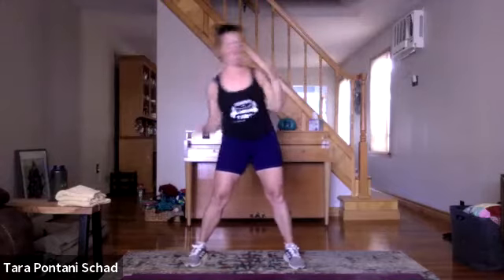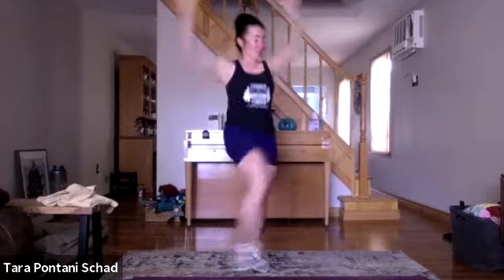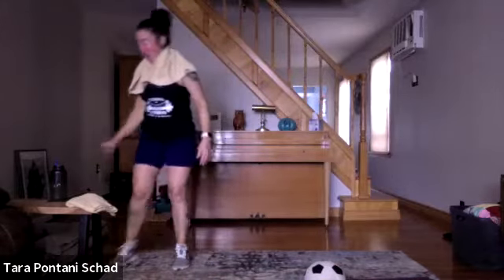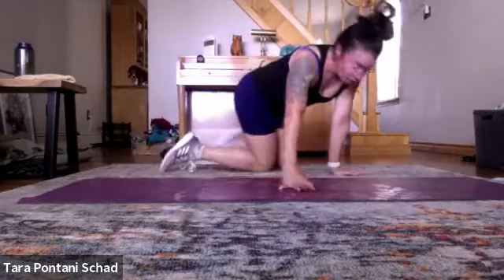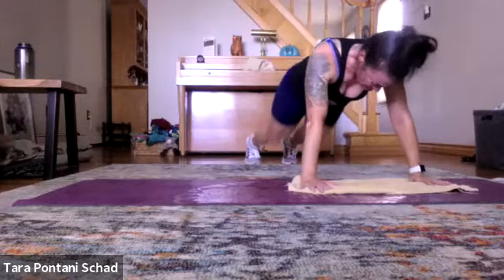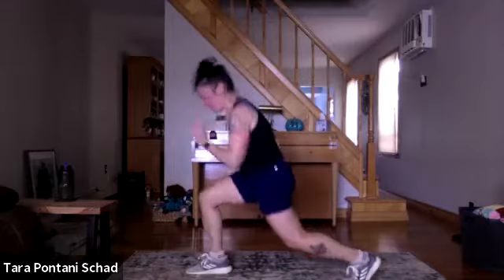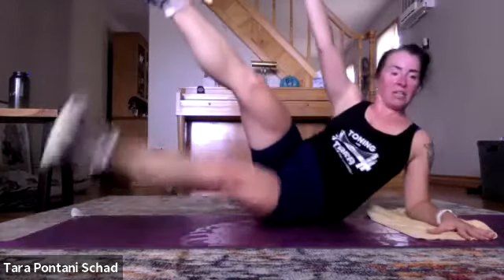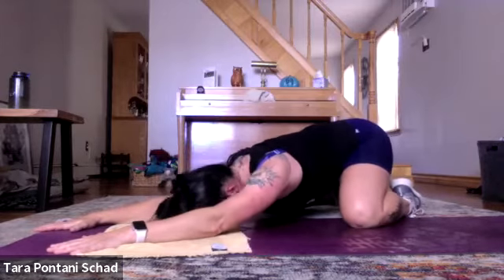twt tues sept 21 - CORE and CARDIO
45 MINUTE WORKOUT
3 Blocks of Core (4 moves, 45 on/10 rest)
2 Blocks of Cardio (3 moves done in a pyramid formation)